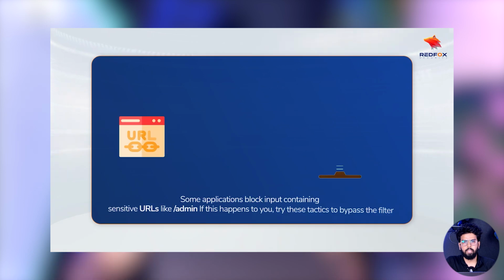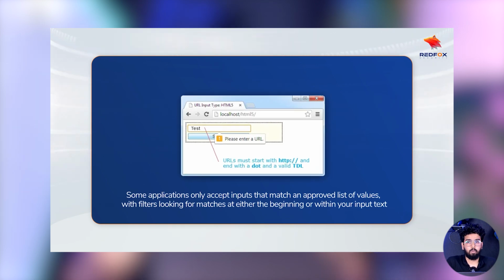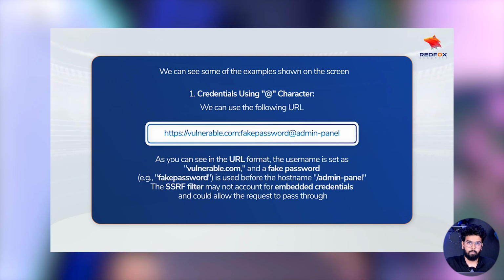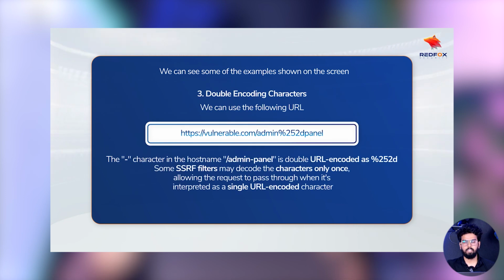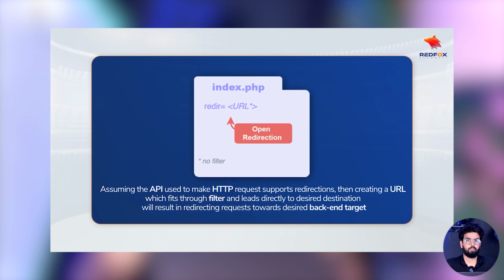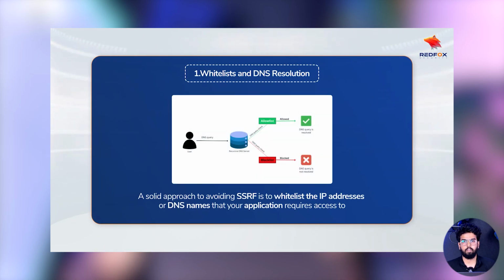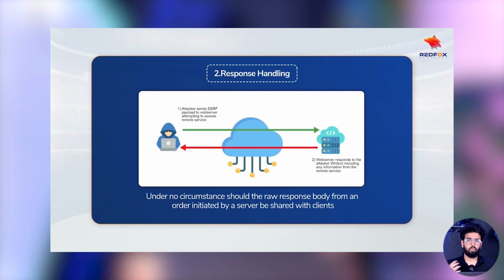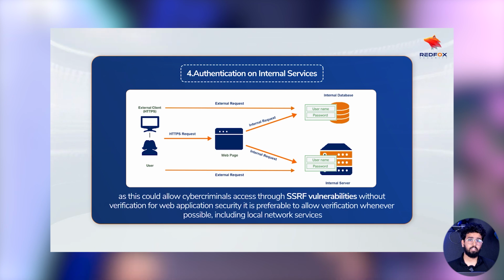Advanced SSRF Attacks Explained in Hindi | Web Hacking Advanced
SSRF utna simple nahi hai jitna zyada log samajhte hain. Advanced web hacking me SSRF internal services, cloud metadata, hidden APIs, aur deeper exploitation paths tak le ja sakta hai.

Is video me hum breakdown karenge advanced SSRF attacks kaise kaam karte hain, attackers inhe real-world scenarios me kaise abuse karte hain, aur web application security testing me yeh vulnerability itni important kyun hai.

Agar tum sirf theory nahi, balki real attacker mindset ke saath web hacking samajhna chahte ho, to yeh video tumhare liye hai.